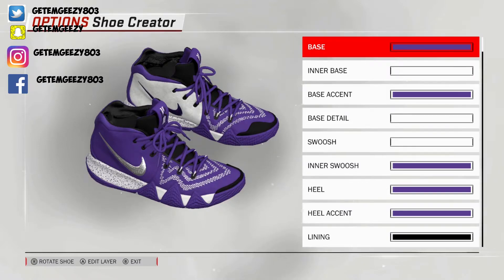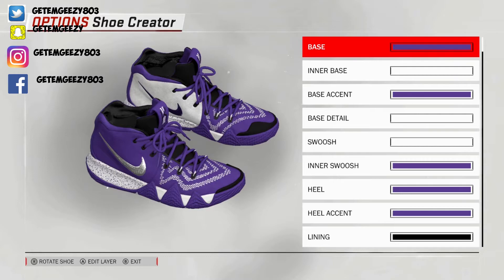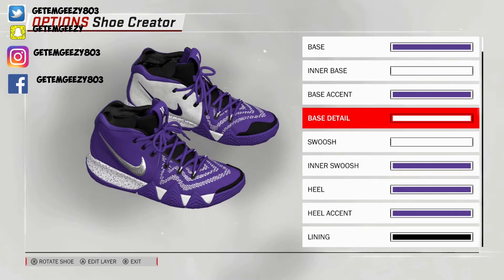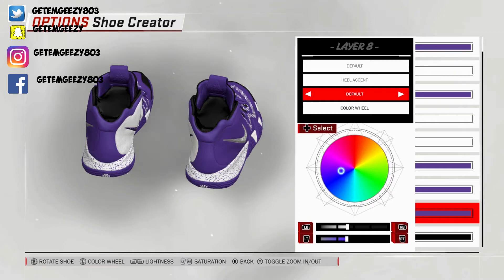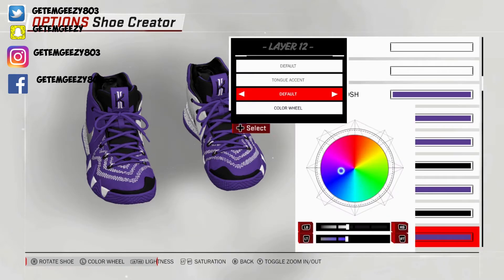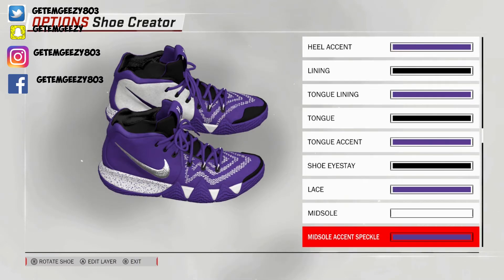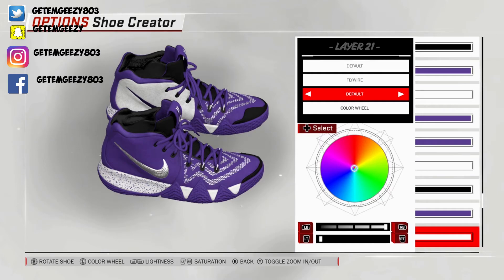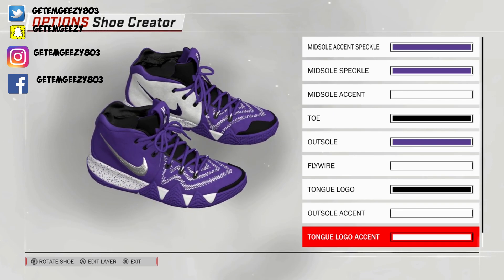NBA 2K18 Shoe Creator | Kyrie 4 Fortnite Fox | Xbox One PS4